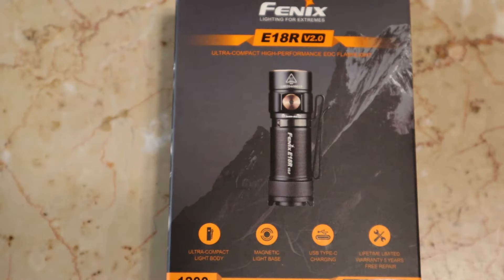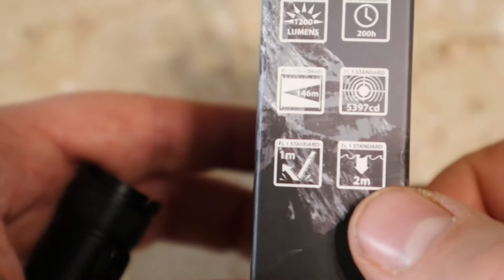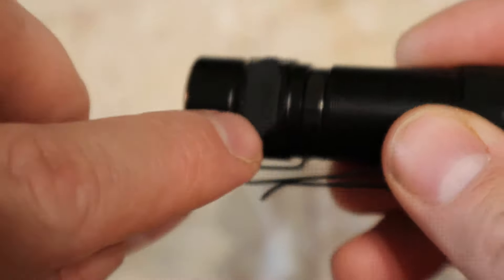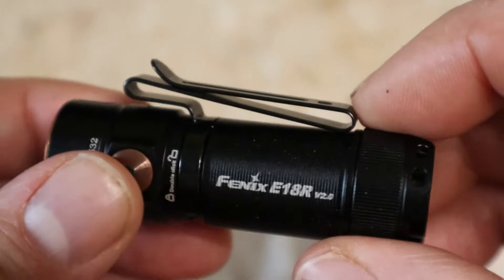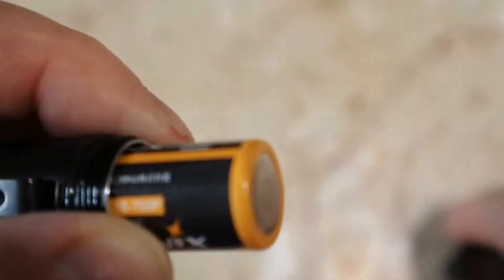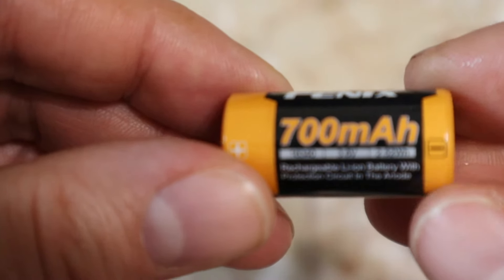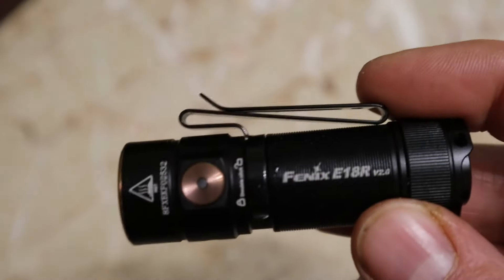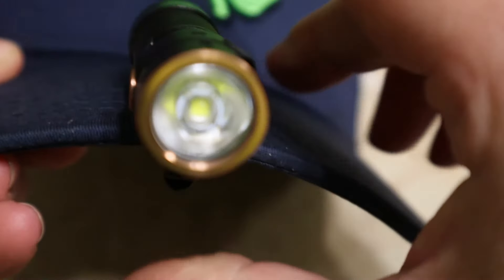Fenix E18R V2 0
BRIGHT EDC FLASHLIGHT - The Fenix E18R v2.0 rechargeable flashlight delivers a 1200 lumen beam with distances up to 159 yards.
USB-C RECHARGEABLE - Upgraded to fast and reliable USB-C charging the E18R v2.0 is better than ever.
ULTRA COMPACT & DURABLE - Less than 2.64 inches and weighing 2 ounces with robust construction, Fenix E18R v2.0 is suited for everyday use, hiking, camping and emergency.
IMPROVED BATTERY RUNTIME - The new ARB-L16-700P can power the E18R v2.0 for over 200 hours on moonlight mode.
Fenix E18R V2.0 Rechargeable Flashlight, USB-C Charging Cable and Lanyard.

Specifications
LED Luminus SST40
Max Brightness 1200 lumens
Peak Beam Distance 159 yards
Brightness
Turbo 1200 lumens - 30 min
High 350 lumens - 1 hr 20 min
Mid 150 lumens - 2 hr 30 min
Low 30 lumens - 15 hr
MoonLight 1 lumen - 200 hr